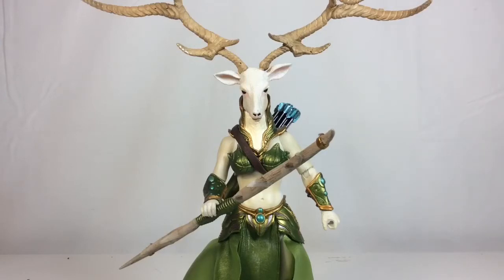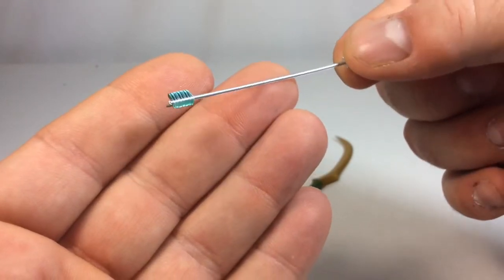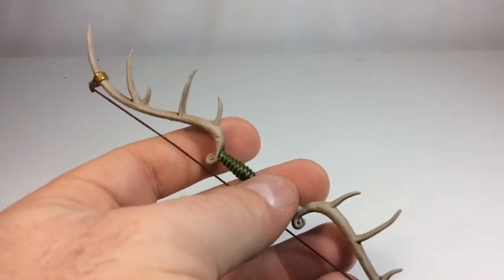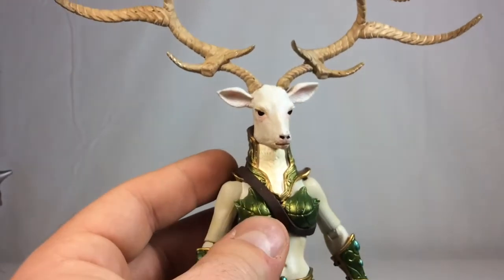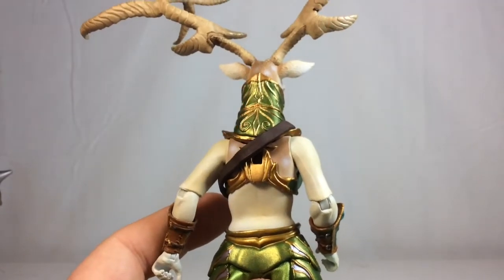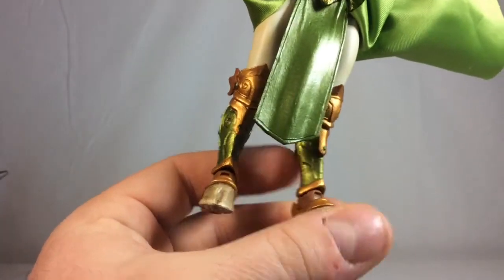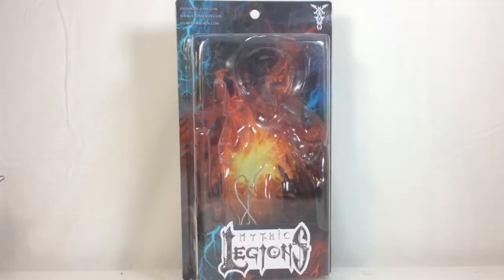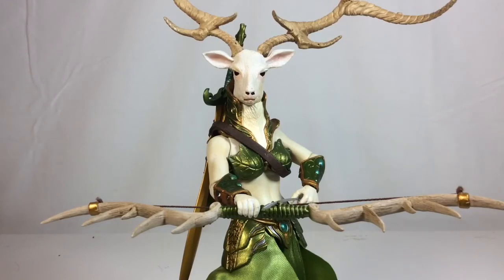Mythic Legions Advent Of Decay- Xylona Review